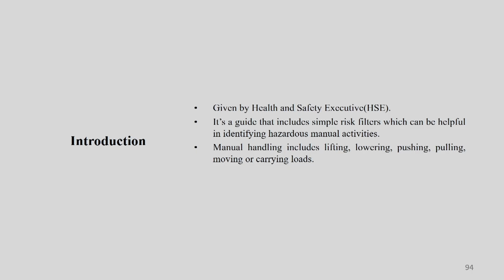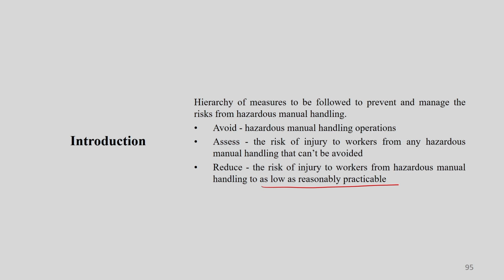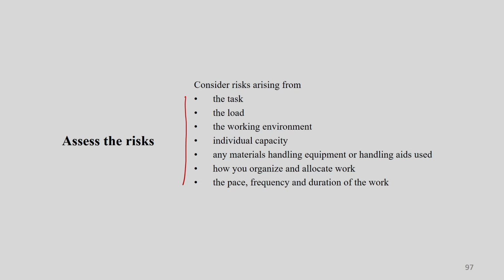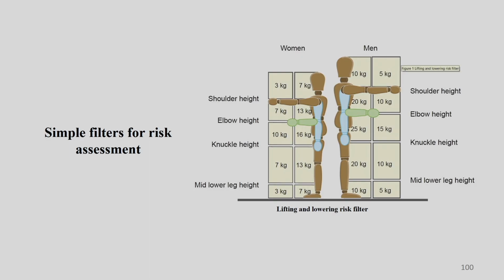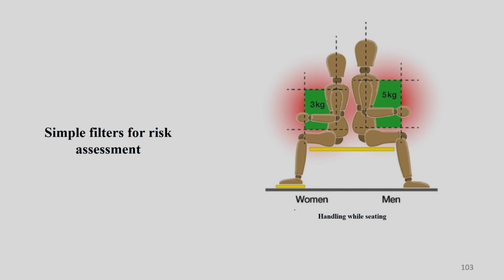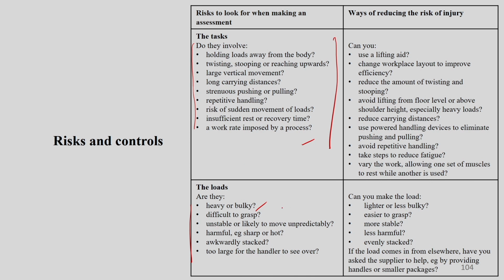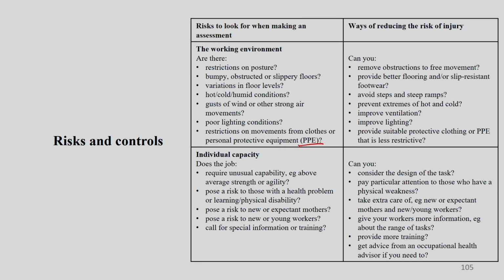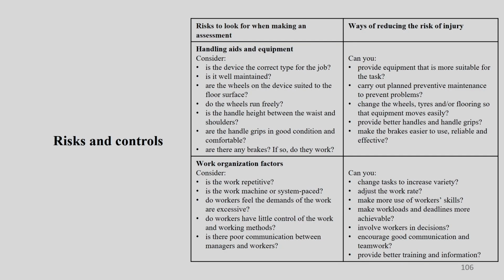Lec 12: Manual handling at work